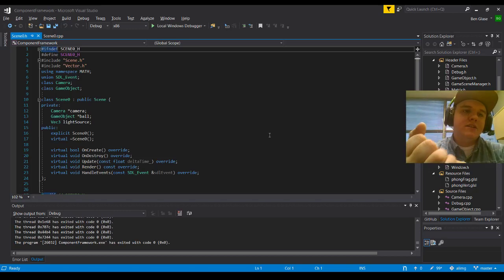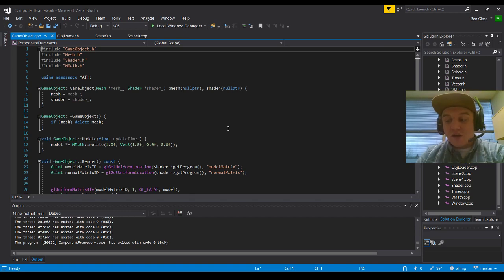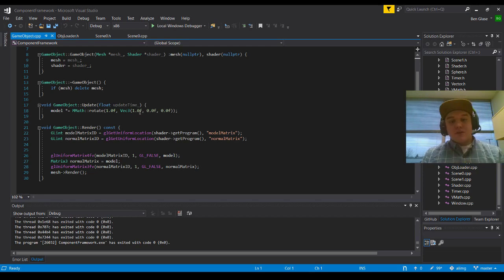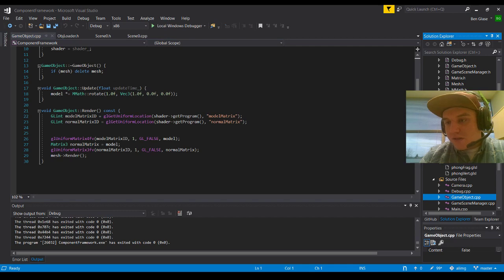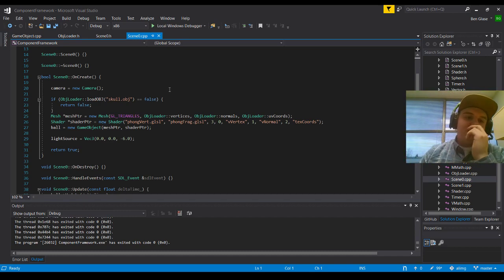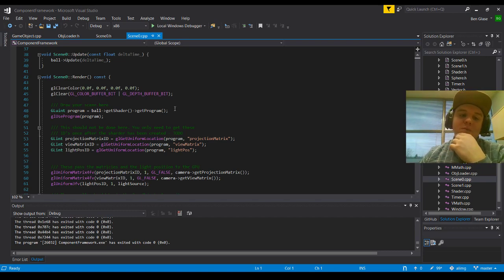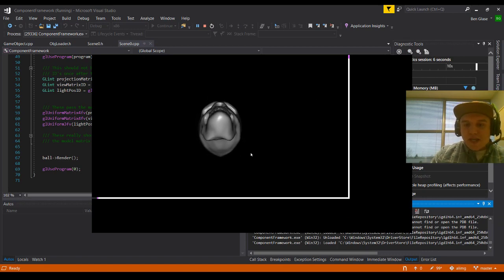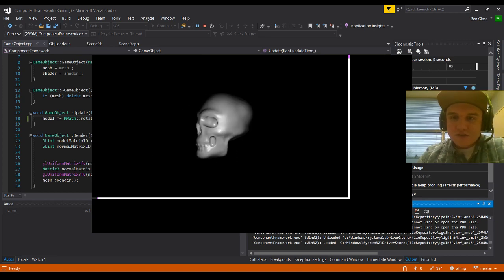importing an obj file into C++ OpenGL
using OpenGL to render an object and manipulating it to rotate around the axis for a spooky skull effect.